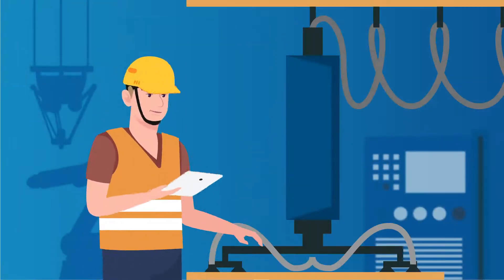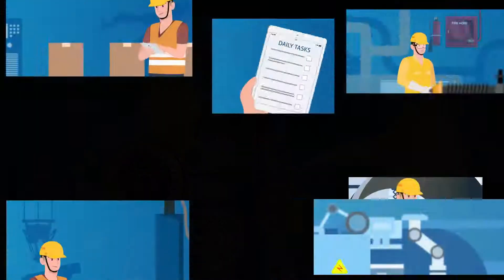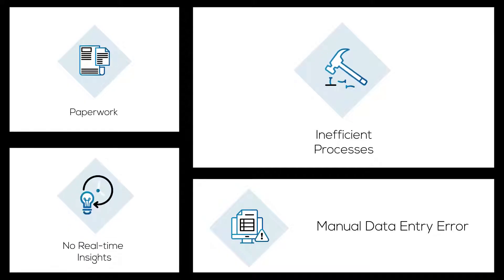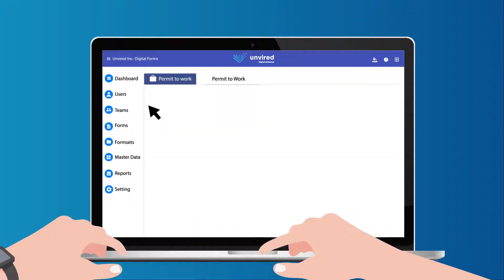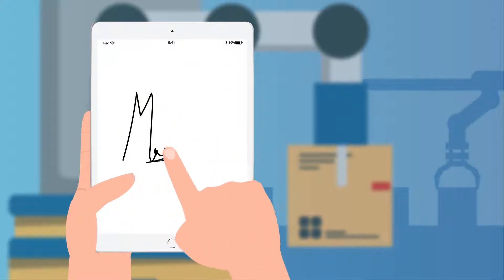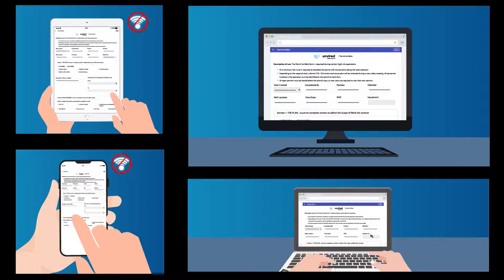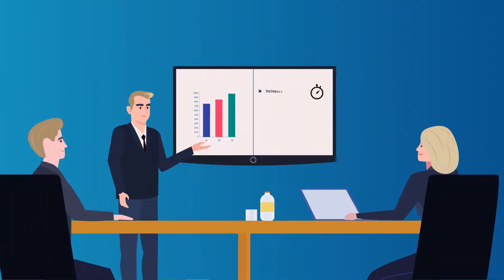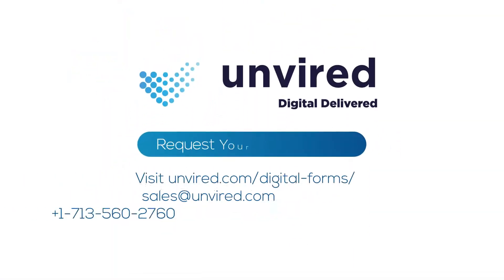Quick Intro to Unvired Turbo Forms | Mobile Forms for Field Data Collection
Unvired Turbo Forms (formerly known as Digital Forms) is a simple Low Code Platform to build mobile forms, configure workflows, and integrate with backend systems to easily collect and share data on the go, even without internet connectivity.

Features:

Drag & Drop Form Builder: Drag and Drop tools to build digital forms with Zero Coding experience. Use our no-code form builder with a wide variety of input field types, custom validations, and repeatable sections to build digital forms easily without the need for IT Support.

Turbo Forms App: Capture rich & accurate data using Unvired Forms App for iOS, Android, and Windows 10 or Web App. Empower field workers to collect data with location-aware, time-stamp, image capture, and digital signatures and send the data to back-office systems or email PDFs automatically to supervisors for real-time insights.

Workflow Automation: Populate pre-filled forms using data from the backend systems like SAP. Create new tasks, send notifications, enable team collaborations, and automate data delivery & custom reports generation.

Integrations: Integrate with any enterprise systems, cloud storage, databases, BI, and other systems using REST APIs.

Reporting & Analytics: Customized dashboards with real-time visibility of your field operations. Get real-time insights from submitted forms data and share actionable insights with the stakeholders for making informed decisions.